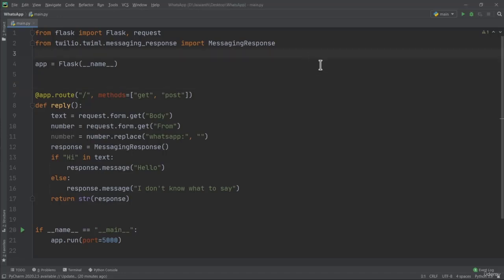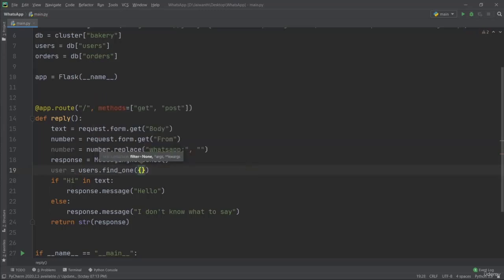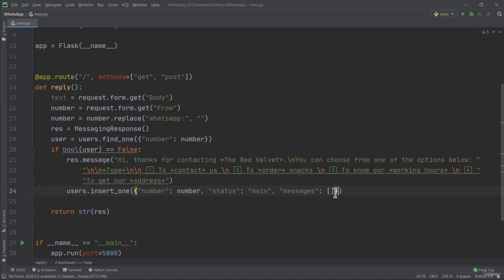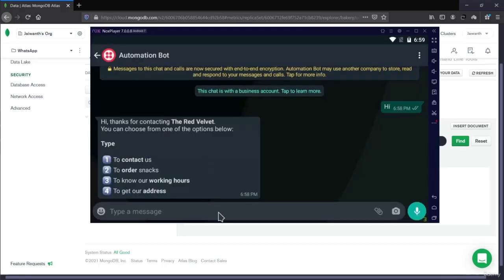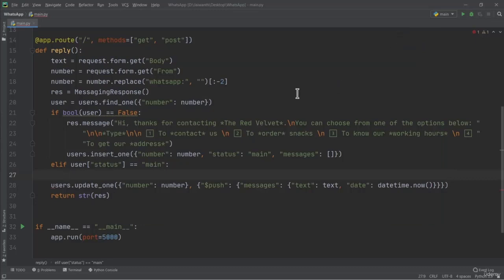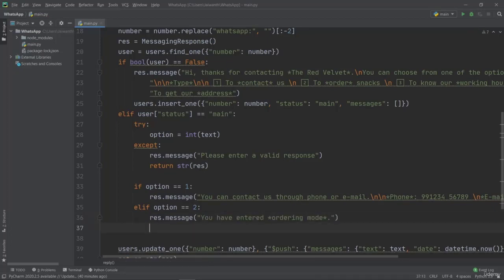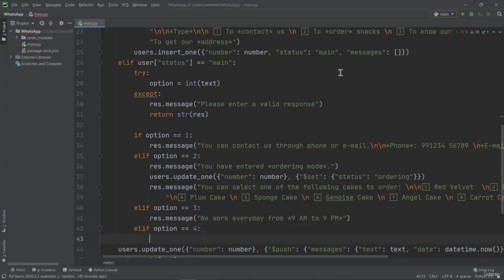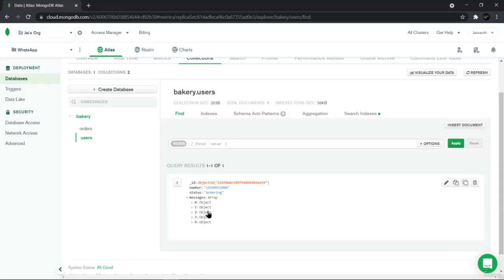3. Building Main Page